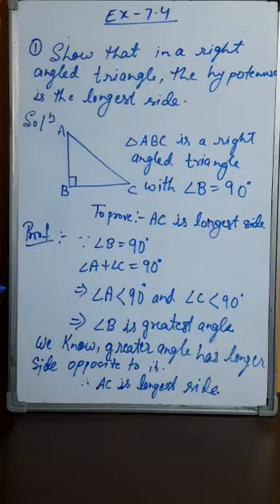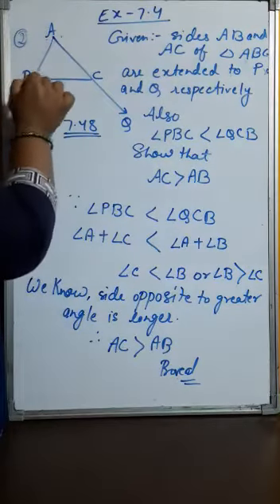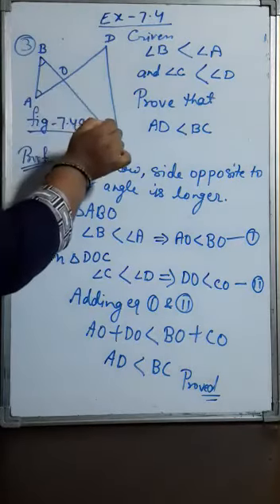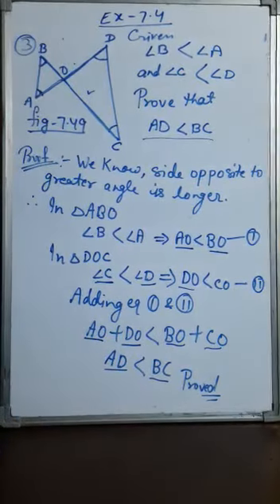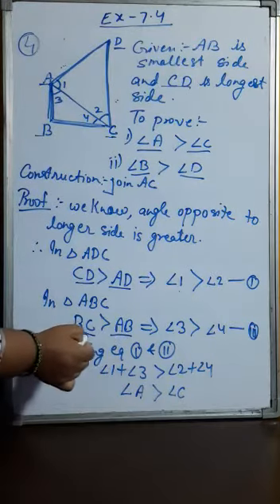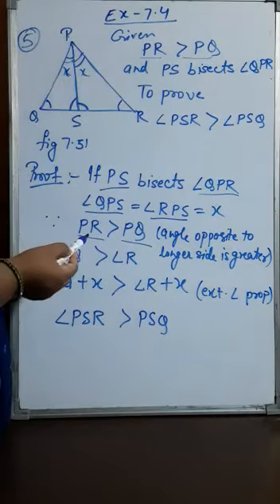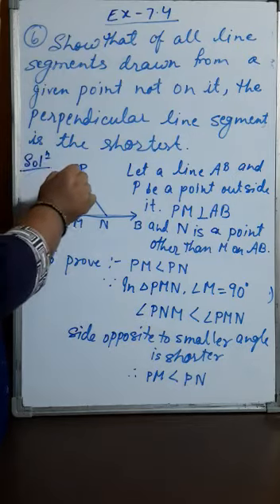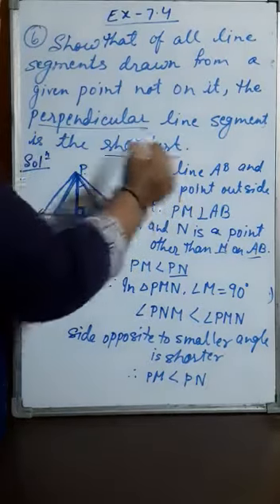Congruency of Triangle part-7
Ex-7.4 (N.C.E.R.T) Questions based on Inequalities of triangles